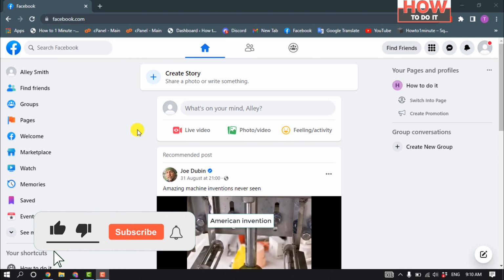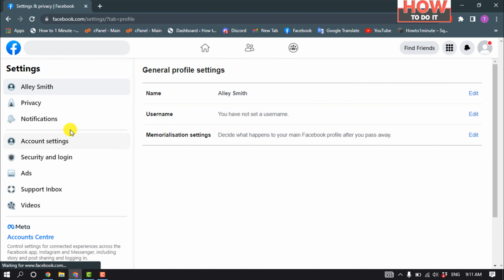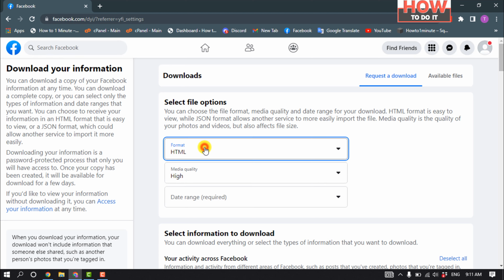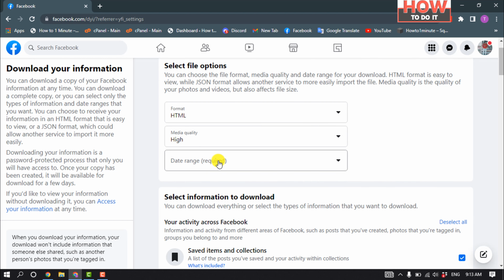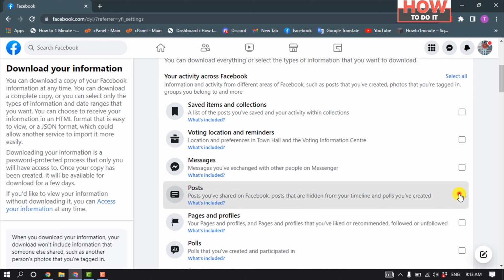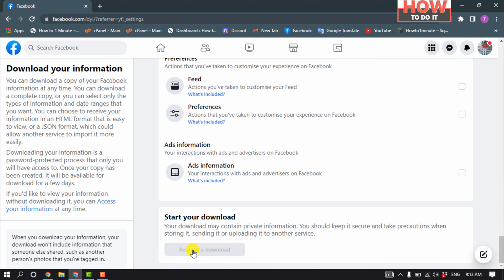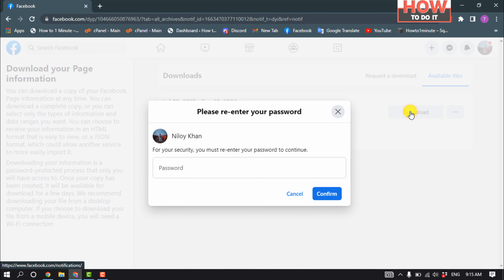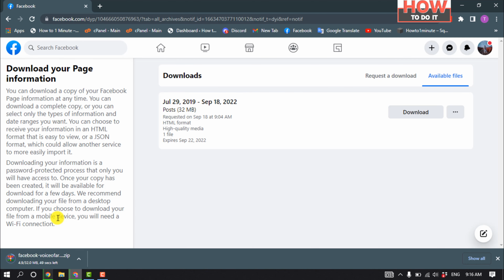How to download Your Facebook photo at once 2024 | Skill Wave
1. Select the album you want to download and then click on the “vertical ellipsis” (three horizontal dots) on the album.
2. Select “Download Album.” Facebook will notify you when it collects all the images and videos from the specified album.
3. You will receive a zip file that contains all the media

▼ Related Keywords ▼
"how to download multiple photos from facebook post at once"
"download all your photos from facebook"
"how do you download your photos from facebook"
"how do you get your photos off facebook"
"how do you download your pictures from facebook"
"how do you download all of your pictures from facebook"
"download your facebook photos"